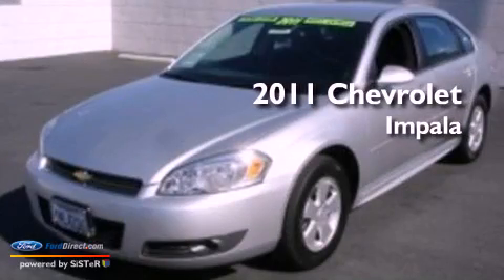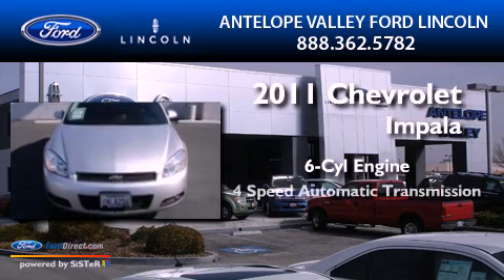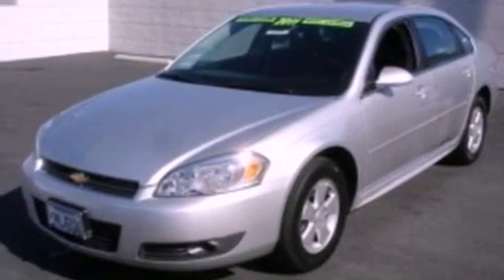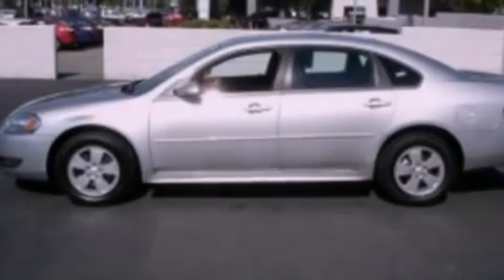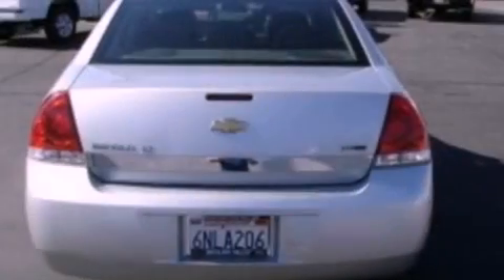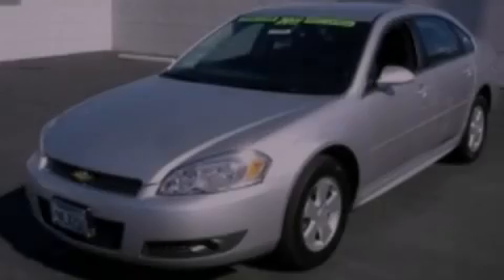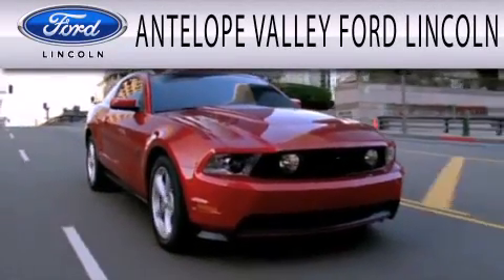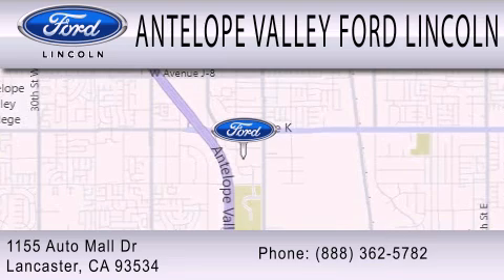2011 Chevrolet Impala Lancaster CA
Year : 2011
 Make : Chevrolet
 Model : Impala
 Engine : 3.5L V6 12V MPFI OHV FLEXIBLE FUEL
 Trans . : 4-SPEED AUTOMATIC
 Exterior : SILVER
 Miles : 35,146
 Interior : BLACK